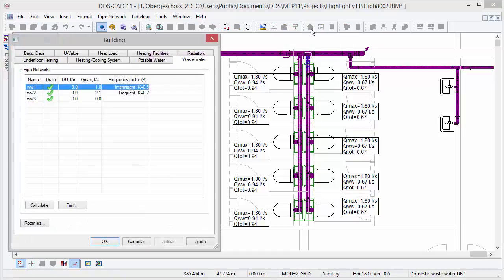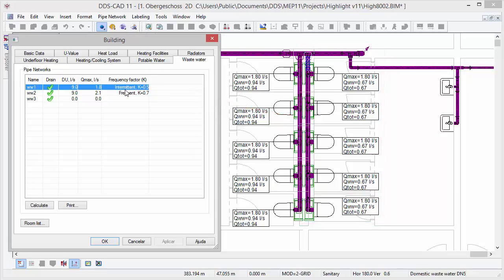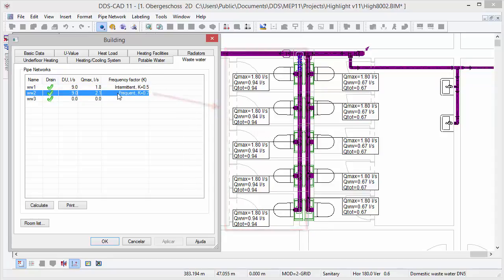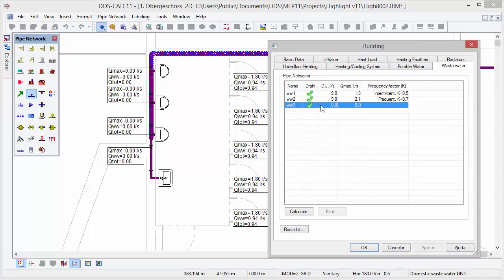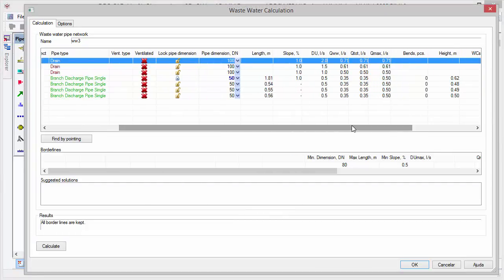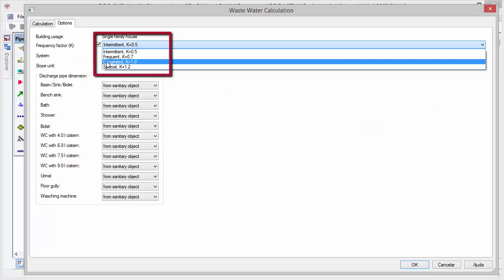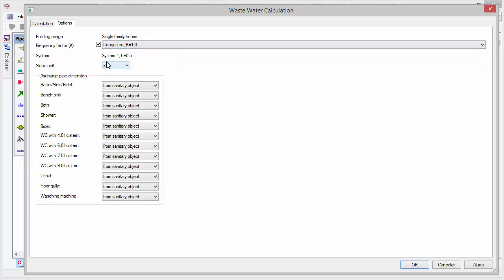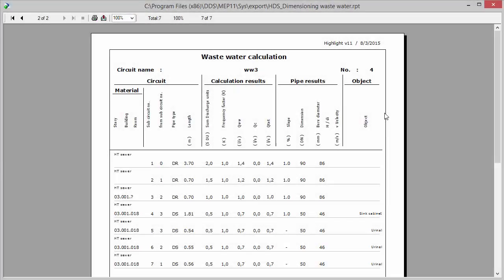New in DDS-CAD 11: Enhanced Wastewater Calculation